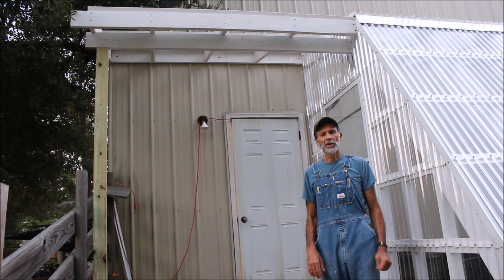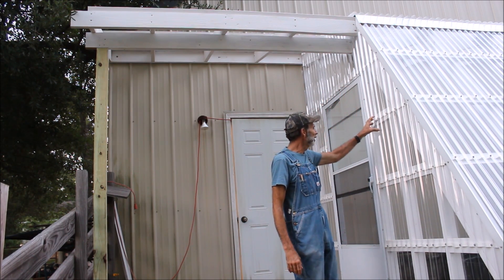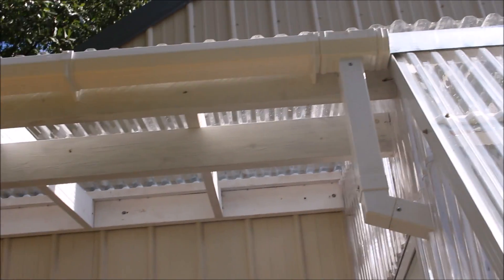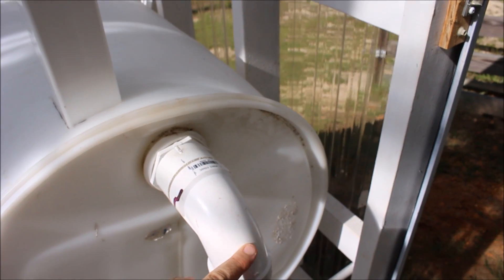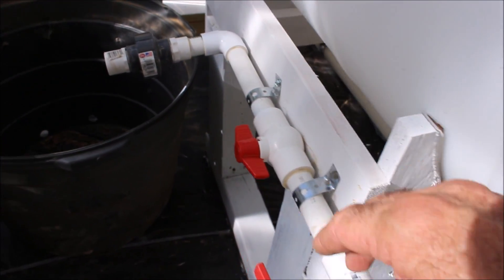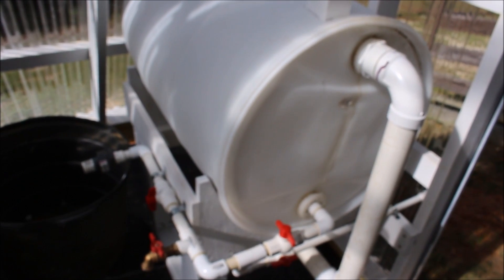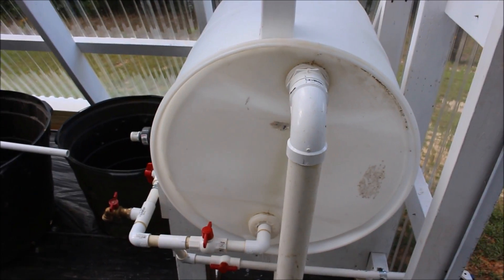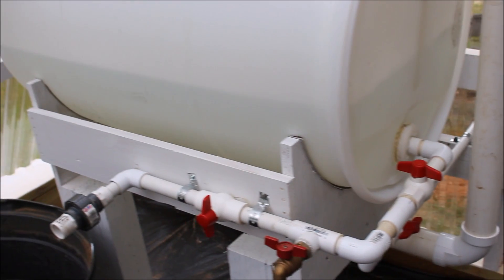AMAZING! Greenhouse Water CATCHMENT System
Water catchment system in the greenhouse.